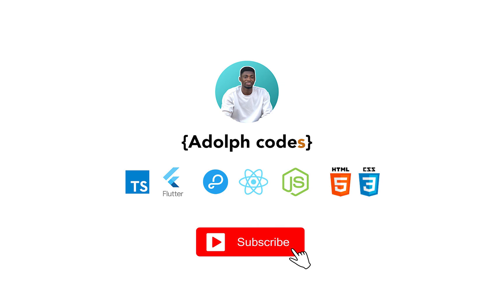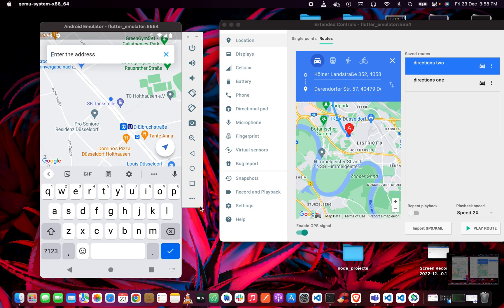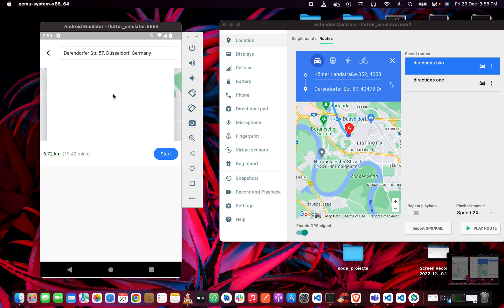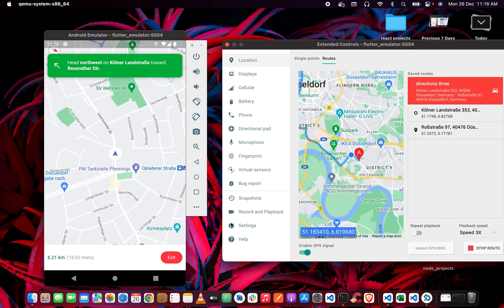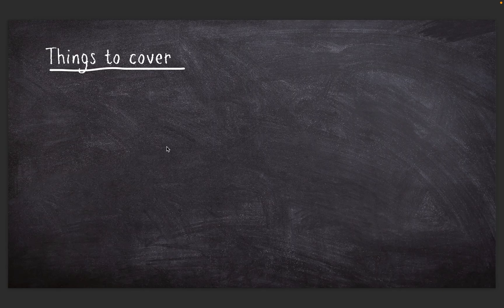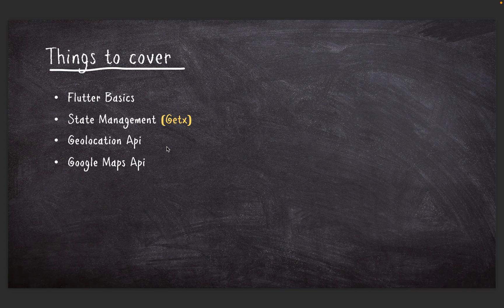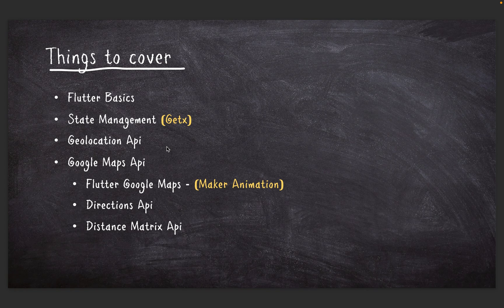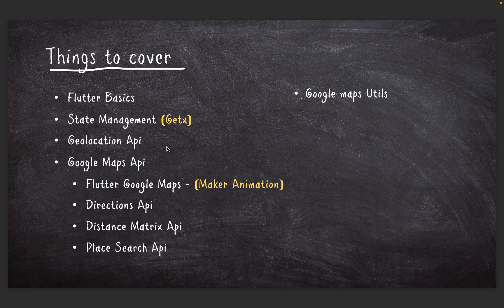Build a turn by turn navigation app like google maps with flutter from scratch.